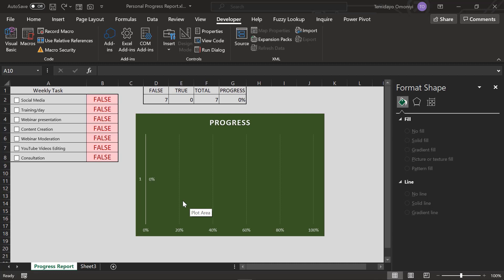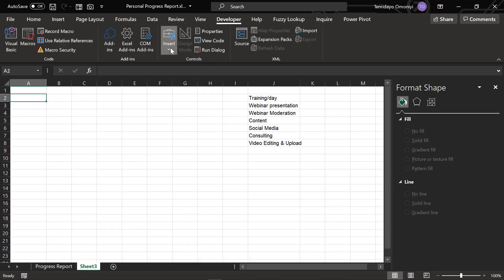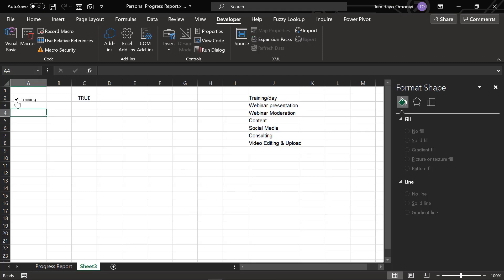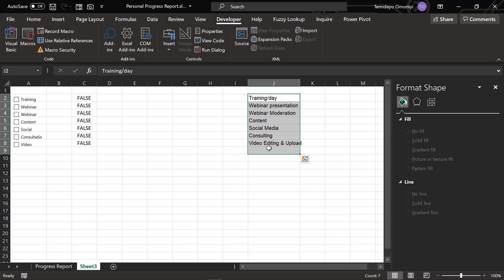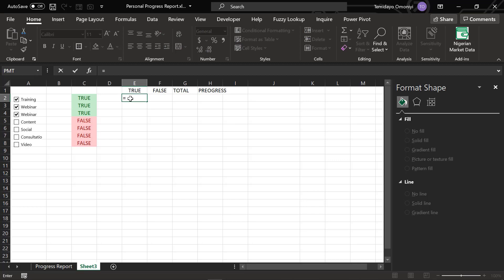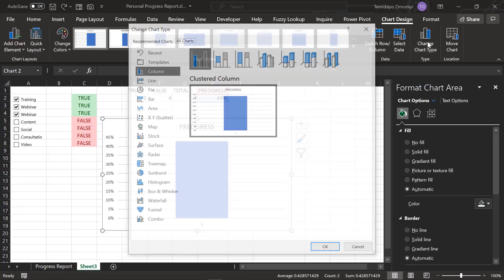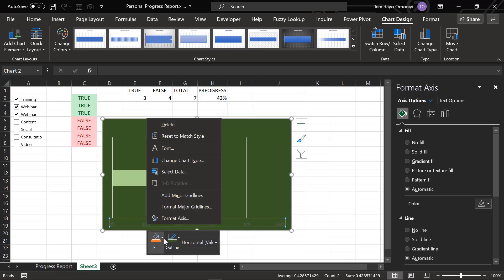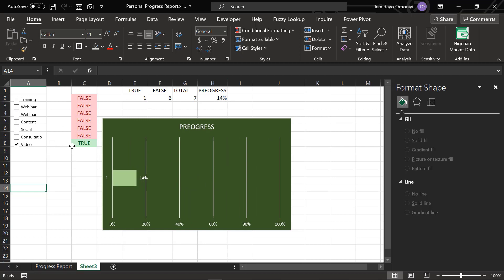Creating a Personal Progress Tracker using Excel checkbox | Temidayo Omoniyi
Title:
Creating a Personal Progress Tracker using Excel checkbox